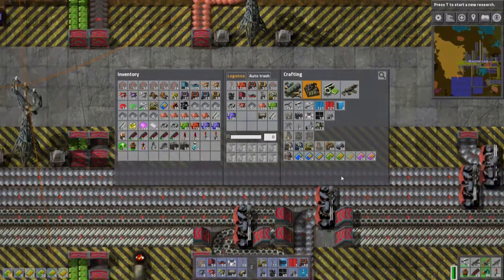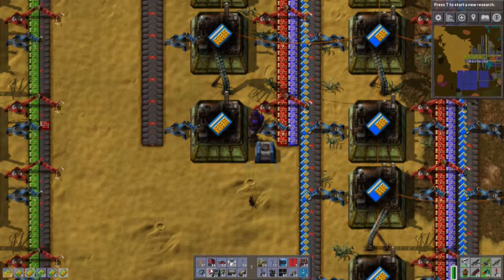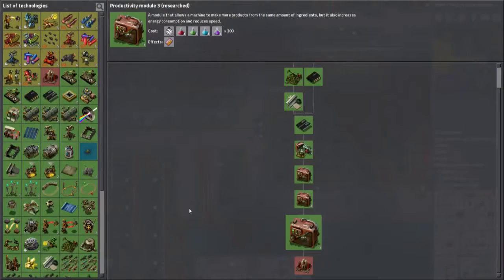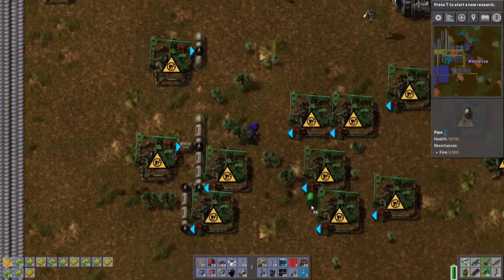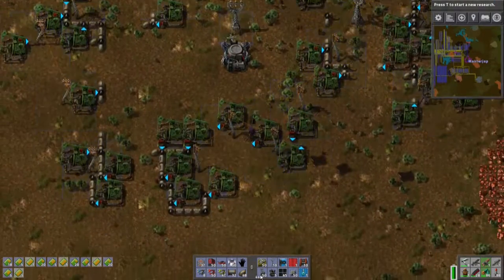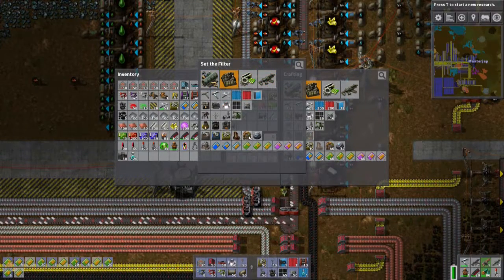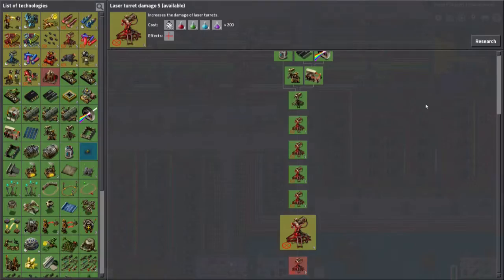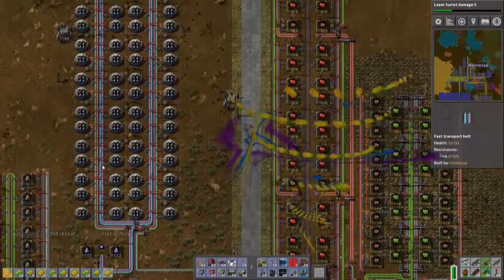THIRSTY FACTORY!!! Factorio Vanilla+ E45